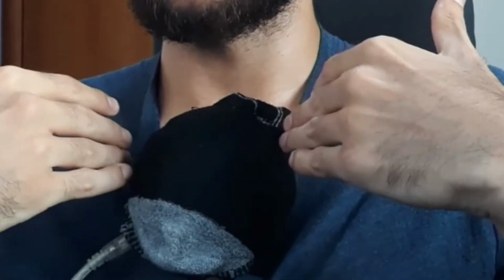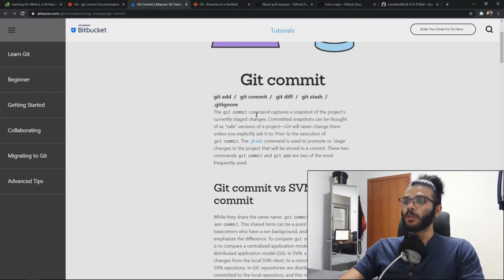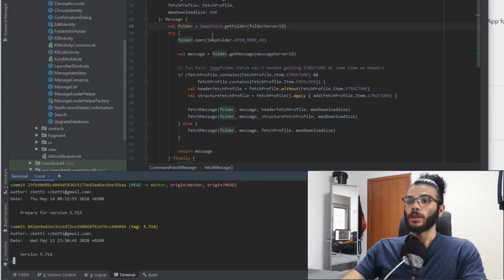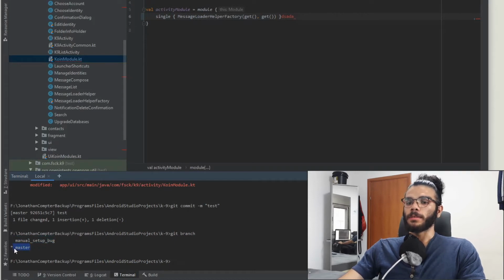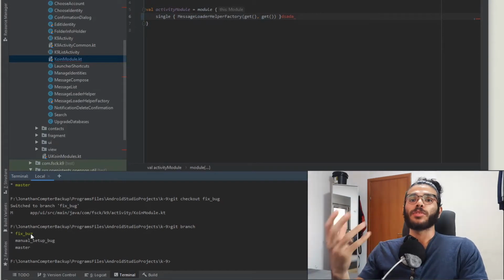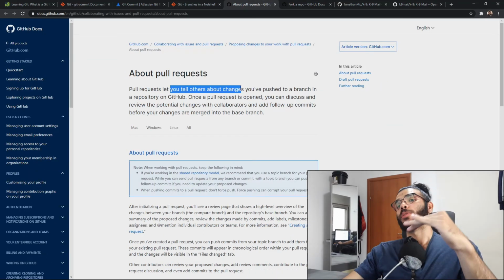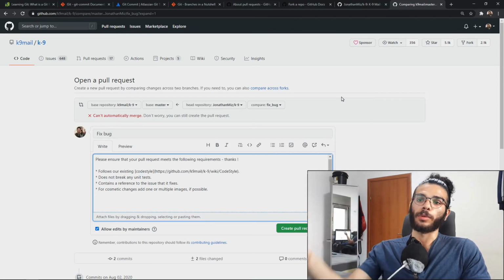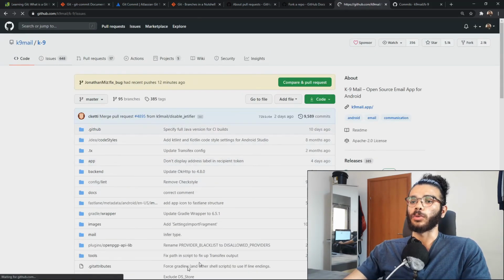The Beginners Guide To Open Source Projects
Repository? Commit? Branch? Fork? What are all these and how can you use those to contribute to open source projects? In this video, I will share with you how people in the industry use these commands to create great software. Let’s do it!

Timestamps:

00:00 - Intro
01:00 - What is a git repository
02:03 - How to create a git repository
02:32 - What is a commit
04:03 - How to do a commit
06:41 - What is a branch
08:12 - Practical usage of branches
11:50 - What is a pull request
14:21 - What is a fork
16:15 - Issues
16:57 - Conclusion

how to contribute to open source
open source contribution for beginners
open source projects for beginners
how to start contributing to open source as a beginner

Suggested reading:

How To Win Friends And Influence People
Cracking The Coding Interview
Deep Work
Crushing It
The Millionaire Fastlane
The Rational Male

Clips used

If you are or represent the copyright owner of materials used in this video and have a problem with the use of said material, please send me an email, , and we can sort it out.